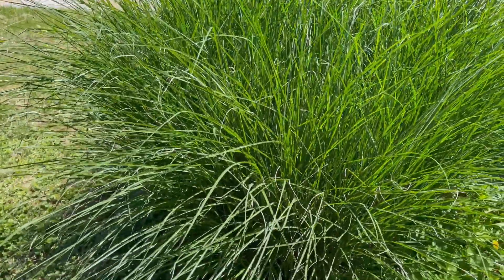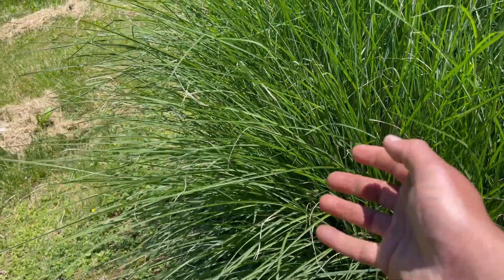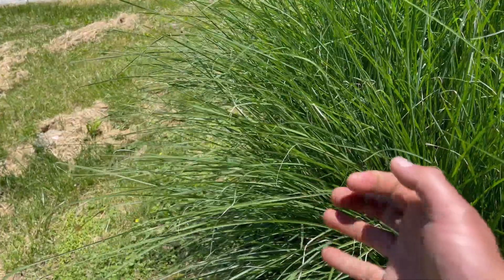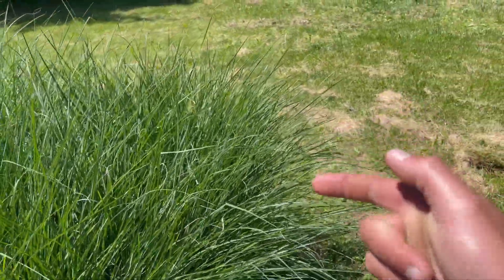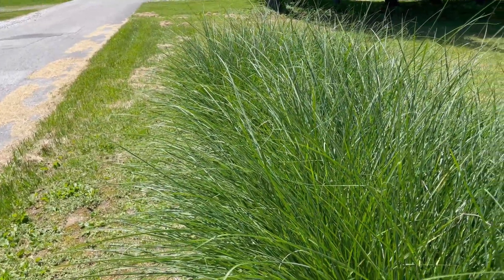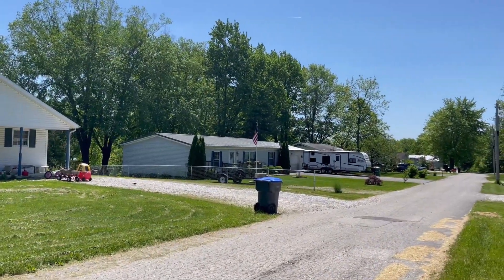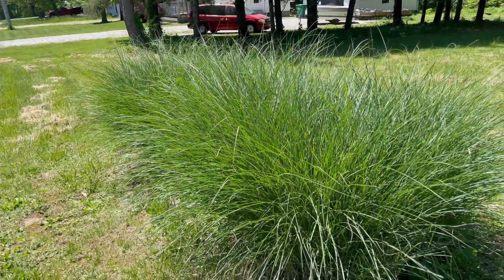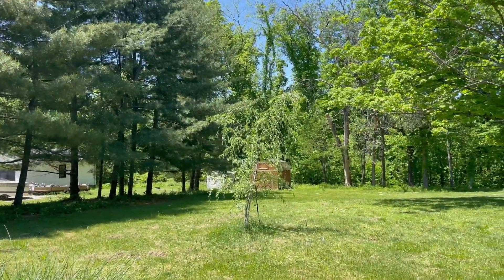Magnetism (Plant magnetism)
This is a video demonstrating magnetism on a grass species